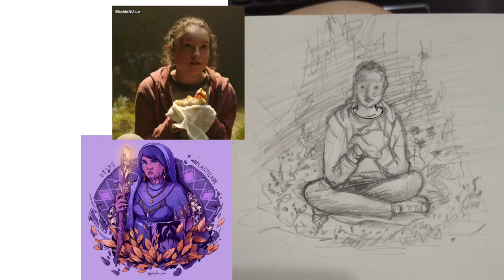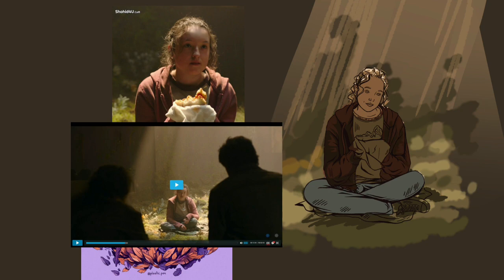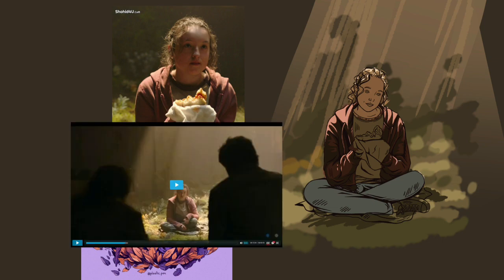"The last of us" funart ✦ My drawing process in Clip Studio Paint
Hello!

Today I am drawing fanart of Ellie from "The last of us". I hope you enjoy this video.
Write in the comments what you think about it ♡

MY DEVICE: Samsung galaxy tab s6 lite
PROGRAM: Clip Studio Paint